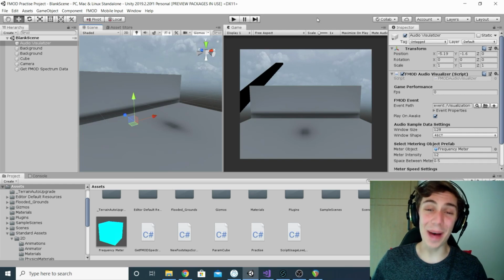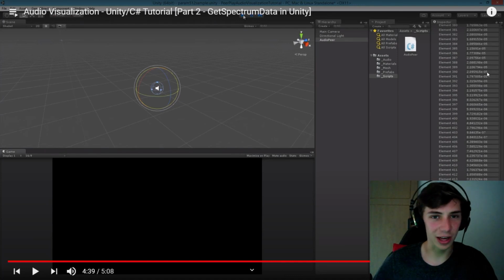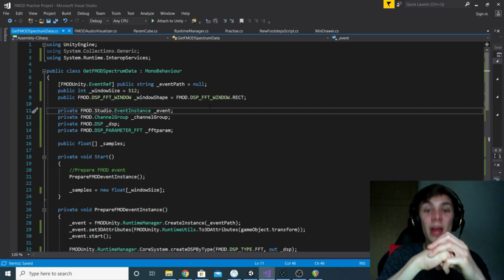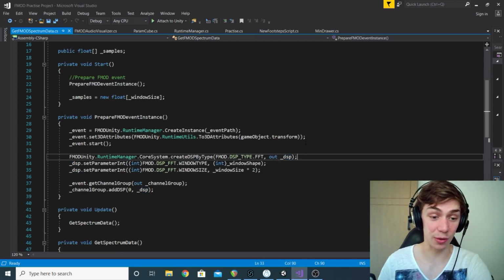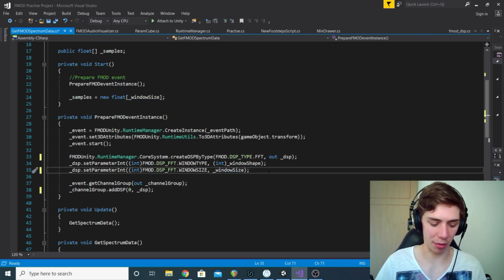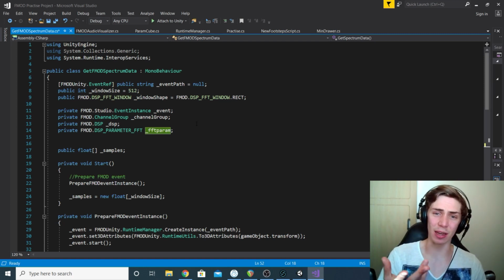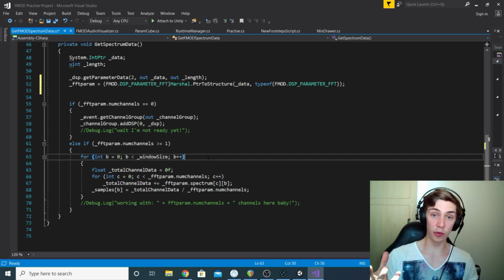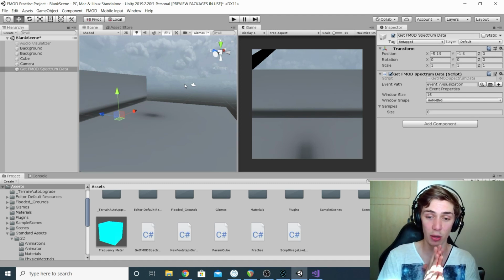FMOD & Unity | Creating An Audio Visualizer / Getting Spectrum Data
In this mammoth of a video, we look at creating an audio visualizer using FMOD and Unity.

2:28 Demonstration
8:14 A Complete Playlist To Follow For Creating Audio Visualizers
10:44 What We Mean By Spectrum Data
18:06 C# Script
32:29 First Function - Setting Up Our FMOD Event
56:23 Get Spectrum Data from FMOD event.

More Links To Additional Resources Coming Soon!